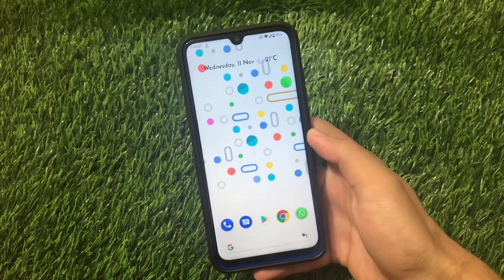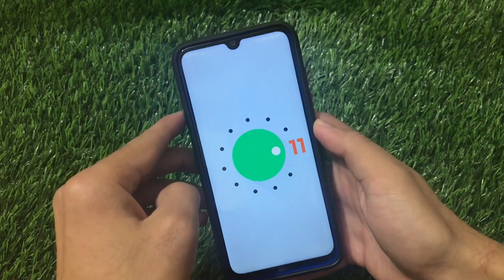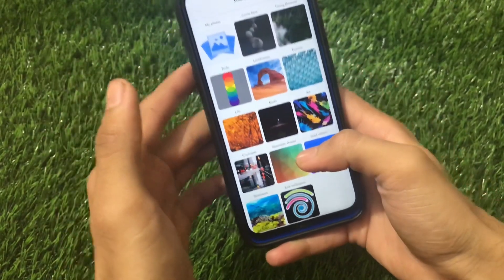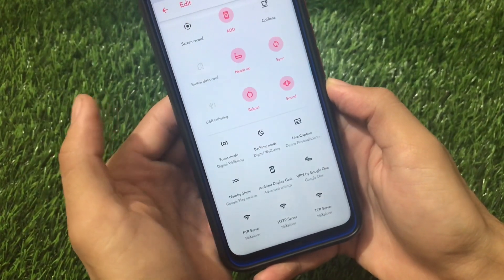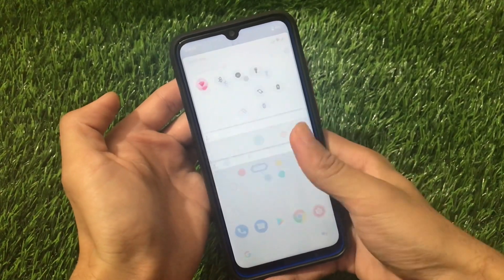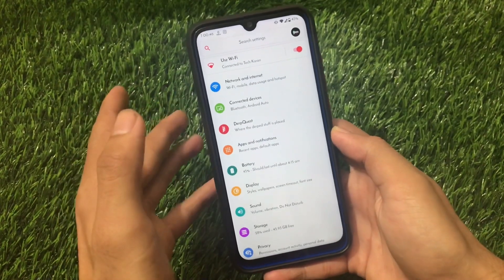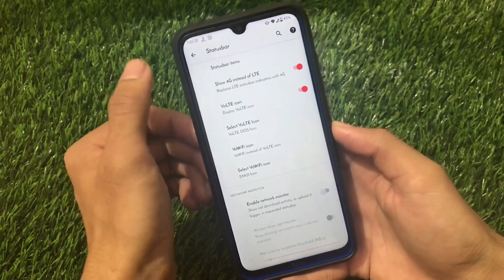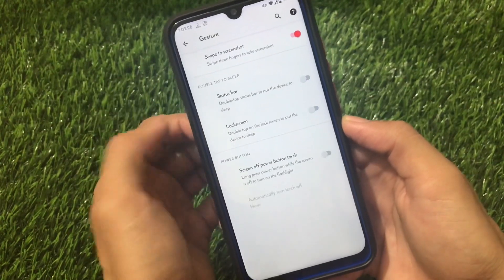Derpfest Android 11 - Now Available for Alot of Devices | You can Download🔥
Hey guys, What's Up? Everything good I Hope. In this Video, I am gonna show you "Derpfest Android 11 - Now Available for Alot of Devices | You can Download🔥" Make Sure to watch this video till the end to understand everything.

[All Official Supported Devices]